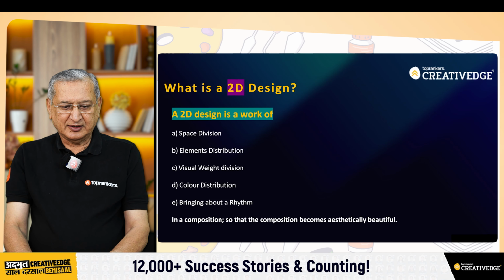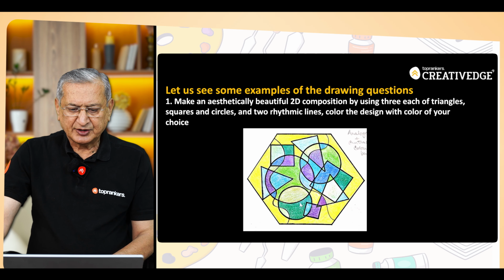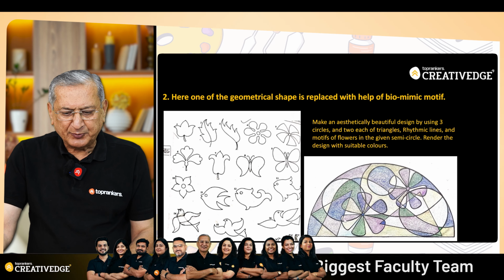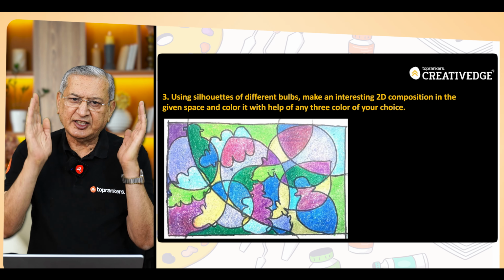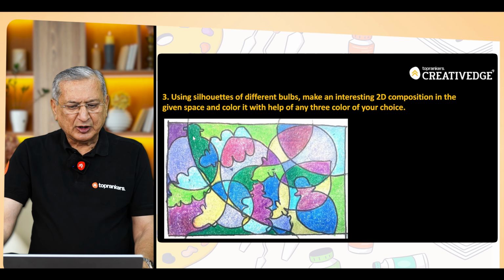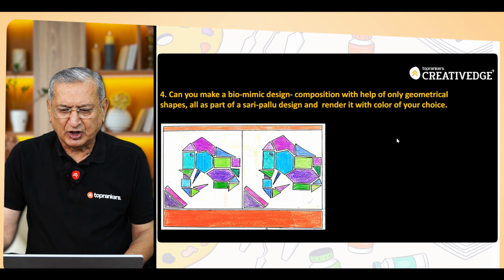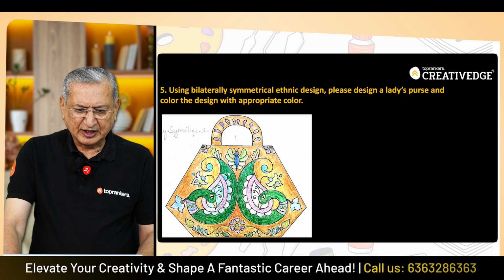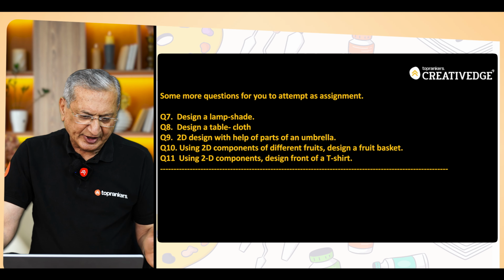Smart Strategy to Solve 2D Design Questions Easily 🔎| UCEED, NID & NIFT 2026 Preparation 🎯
Welcome to this power-packed session where Rajendra Sir breaks down the essential strategies to solve 2D Design questions—an integral part of UCEED, NID, and NIFT 2026 entrance exams. In this video, you'll learn:

🔹 What is 2D Design?
🔹 Key tips & techniques to approach 2D design questions
🔹 Time management strategies for the exam
🔹 Step-by-step methods for tackling complex design problems
🔹 Real exam-based 2D design questions and how to solve them efficiently

Whether you're just starting your preparation or refining your design skills, this session will provide the essential tools you need to ace 2D Design in the upcoming exams.